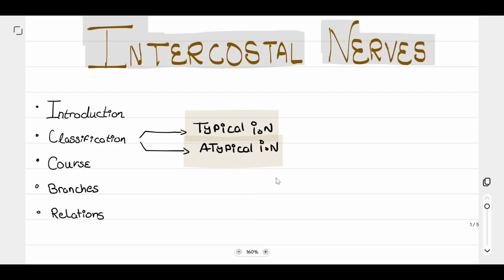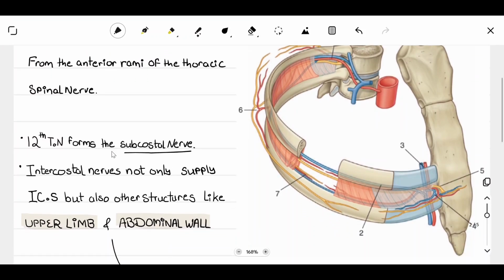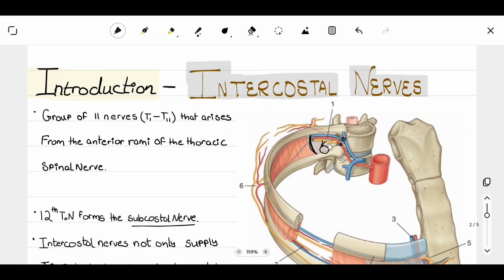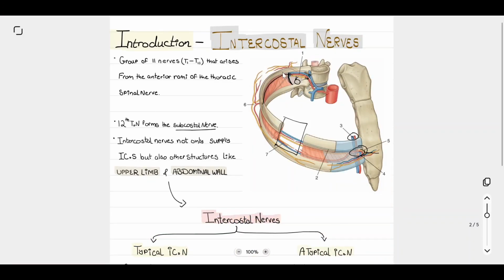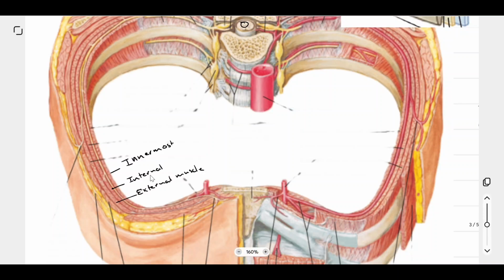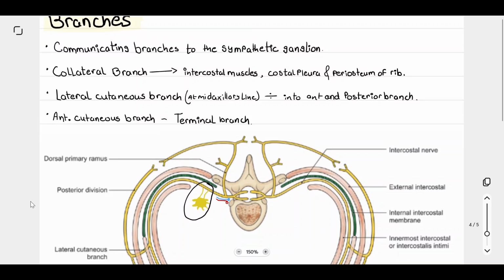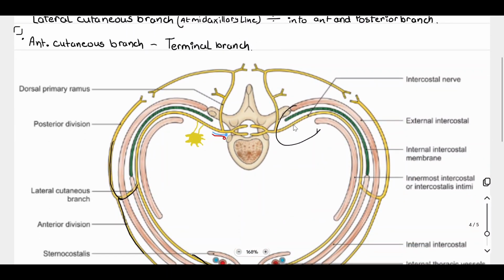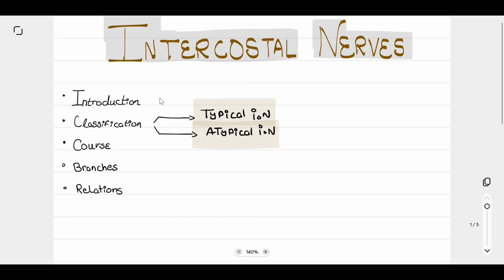Mbbs Typical Intercostal Nerve Thorax Simplified English BDC Anatomy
video summary

The article discusses intercostal nerves, which are a group of 11 nerves (T1 to T11) that arise from the anterior rami of thoracic spinal nerves and are located between the ribs. It begins by classifying these nerves into typical and atypical ones, with typical intercostal nerves (T3 to T6) supplying the thoracic wall, while atypical nerves (D1, D2, T7 to T11) serve additional structures, including the upper limb and abdominal wall. The typical intercostal nerves run in the costal groove and provide various branches, including a communicating branch to the sympathetic ganglion and collateral branches to intercostal muscles, pleura, and periosteum. The lateral cutaneous branch arises at the mid-axillary line, dividing into anterior and posterior divisions, while the anterior cutaneous branch bifurcates into medial and lateral branches. Relationships of intercostal nerves within the costal groove, surrounding muscles, and internal thoracic vessels are also described, with the order of vein, artery, and nerve in the neurovascular bundle noted. The text concludes with a brief overview of the course, branches, and relations of the typical intercostal nerves, aiming to provide a clear understanding for students.